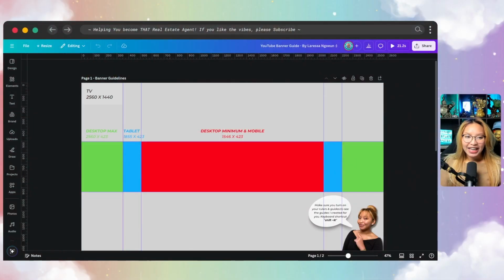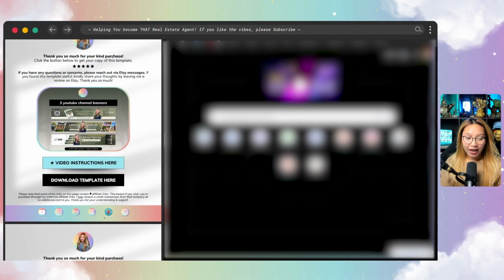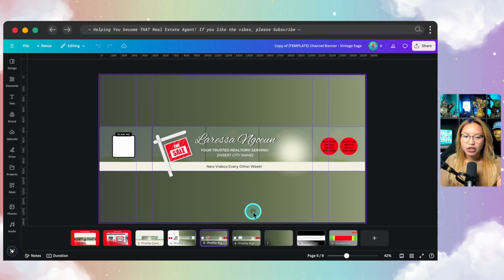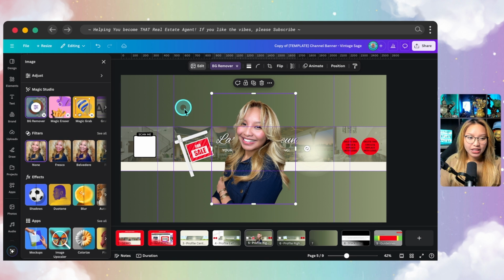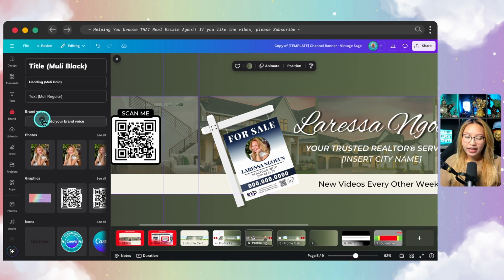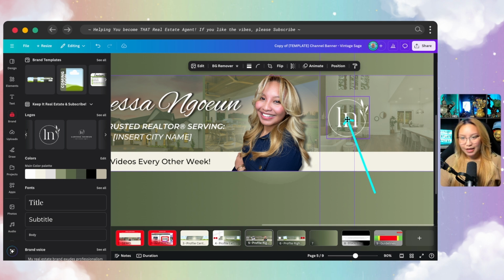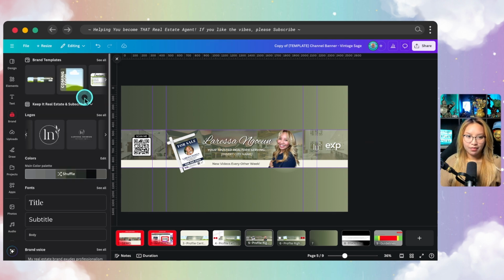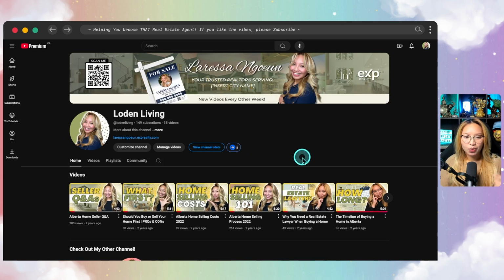Why Your YouTube Banner SUCKS & How to FIX It!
Your YouTube banner is like a digital billboard—prime real estate to capture attention! It’s a crucial visual introduction that tells viewers who you are and what content they can expect from your channel.

In this tutorial, I will guide you through the proper YouTube banner size guidelines and show you how to make a banner for YouTube on Canva, that represents your brand beautifully on any device. Plus I will also show you how to properly upload your YouTube channel art to your YouTube channel inside YouTube Studio.

▼TIMESTAMPS▼
00:00 - intro (why your YouTube banner is not cute)
00:41 - proper YouTube Banner design guidelines
02:45 - my Youtube channel banner templates
11:59 - if you want to design from scratch
12:52 - export banner from Canva
13:14 - how to properly upload banner to YouTube
14:54 - how to make animated subscribe button on Canva

🌟 Partner with Me at eXp Realty & Become THAT Real Estate Agent!

11/02/24 - 11,347 SUBBIES!